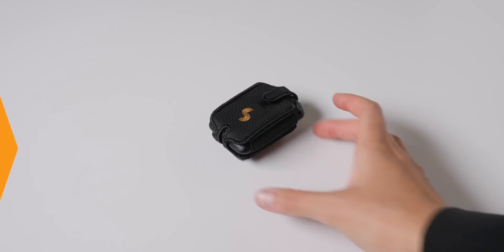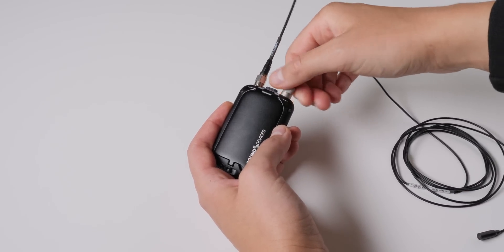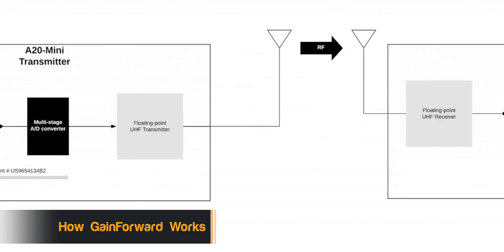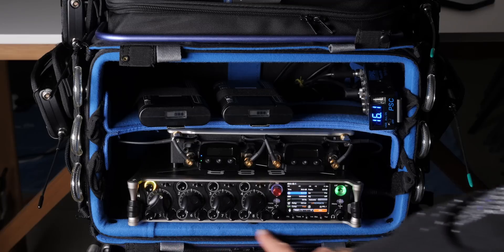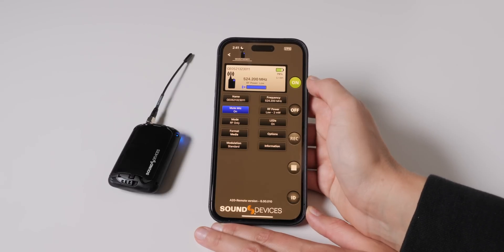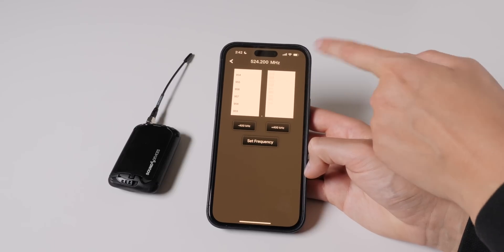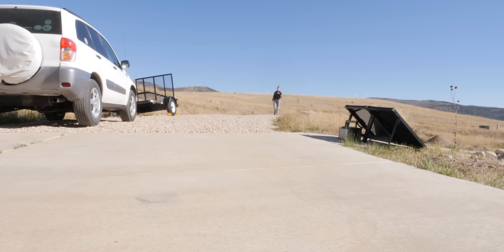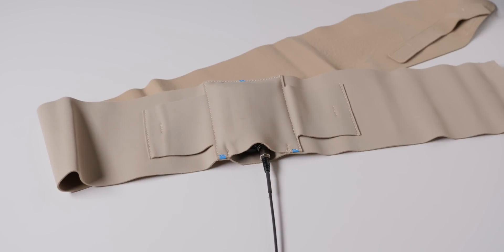Sound Devices A20 Mini — Why do pros use gear like this in the film and TV production world?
Sound Devices A20 Mini: Why Do Pros Use Gear Like This?

In this week’s episode, we discuss how and why the Sound Devices A20 Mini wireless transmitter is useful to audio professionals in the filmmaking and TV production world. This tiny transmitter includes several distinguishing features like GainForward and SpectraBand technologies, as well as ultra-long transmission range and a wide variety of tunable bands. In this video we walk through the A20 Mini’s new technologies and talk about why pros incorporate this kind of gear into their kits. Let’s take a closer look and listen!

- Sound Devices A20 Mini Digital Wireless Transmitter — Trew Audio, B&H
- Sound Devices A20 dual channel receiver — B&H
- SHURE Twinplex TL-48 Lavalier microphone — Trew Audio, B&H
- Sound Devices 888 recorder — Trew Audio, B&H, Sweetwater
- Sound Devices SL-2 slot system for wireless receivers — Trew Audio, B&H
- Aputure P300C LED used as key light — Aputure, B&H, DVE Store
- Aputure LS 300X used for background light — Aputure, B&H, Amazon
- Rosco Gobo creates the pattern on the back wall — B&H
- Canon RF 24-70 f/2.8L lens — B&H, Amazon
- Schneider Radiant Soft diffusion filter — B&H

Index
00:00 Start
00:06 Summary
00:16 Introduction
00:58 Why so expensive and what do you get?
02:24 Gain forward
04:12 32-bit float recording
04:46 iOS/Android app control
05:25 SpectraBand
06:40 Range
08:07 Timecode generator
08:31 Tiny size
08:56 Wrap-up
09:48 Please buy my courses